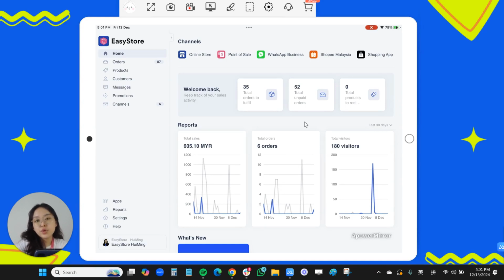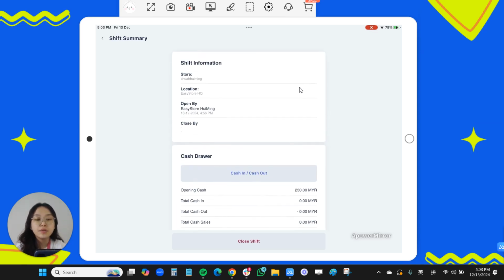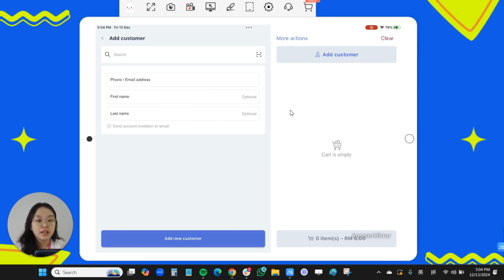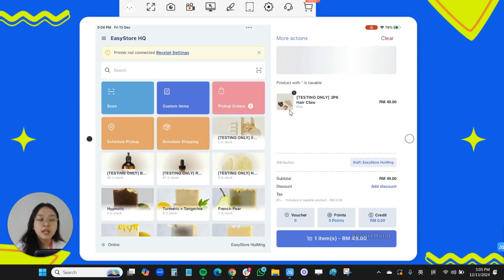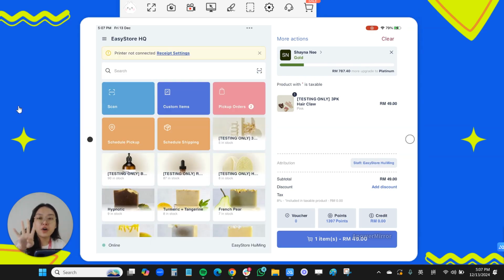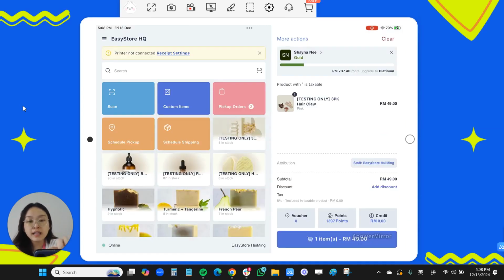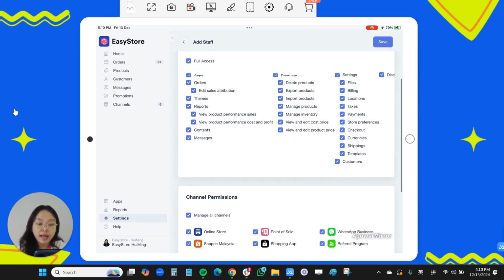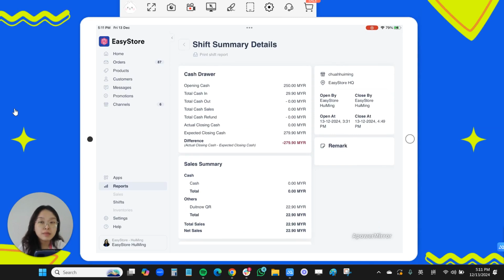[EasyStore Tutorial] POS: Open Shift, Saved Carts, Offline Mode & More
In this video, you will learn how to operate EasyStore Point of Sales (POS) by opening a shift, save customer carts, and handle offline mode seamlessly!

Chapters
00:00 - Introduction
00:54 - Shift Management
02:02 - Saved Cart
03:30 - Invite Customers to Checkout Online
04:27 - POS Offline Mode
05:36 - Multi Staff Login